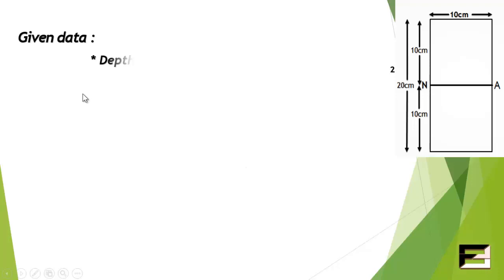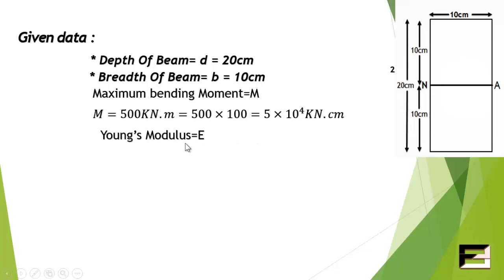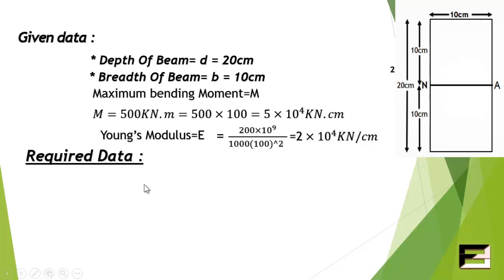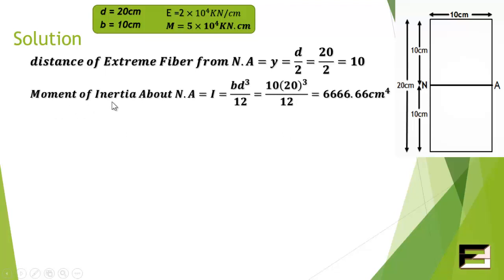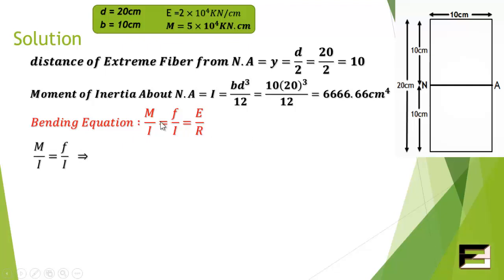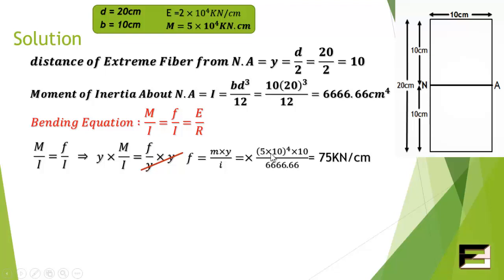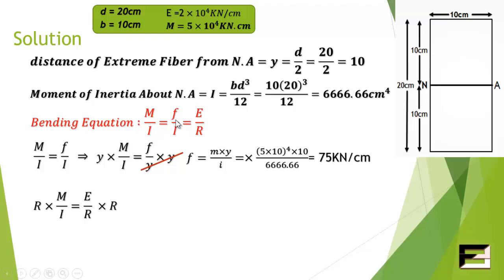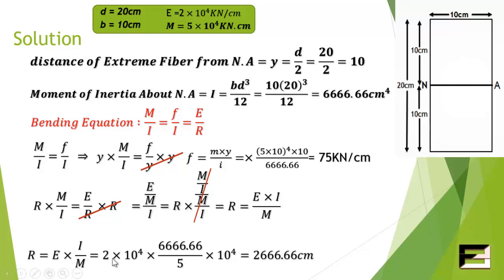How to find Maximum Bending Stress in Beam | Civil Technology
Hello every one in this video we find a find Maximum Bending Stress in Beam | Civil Technology